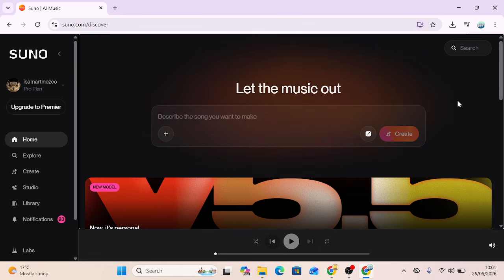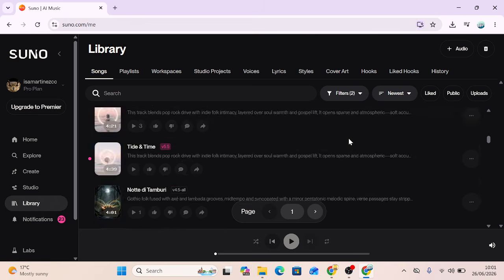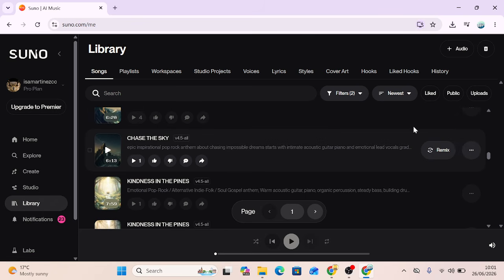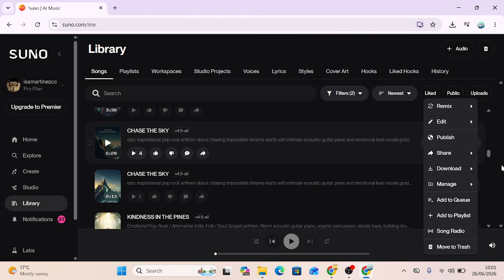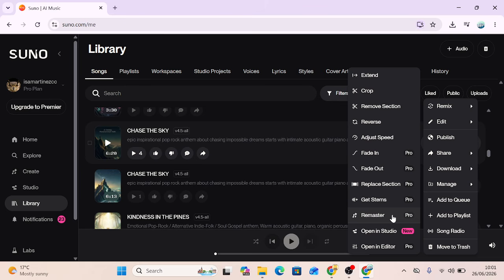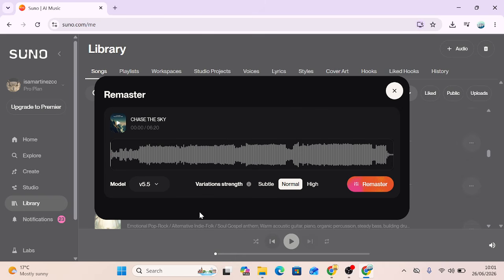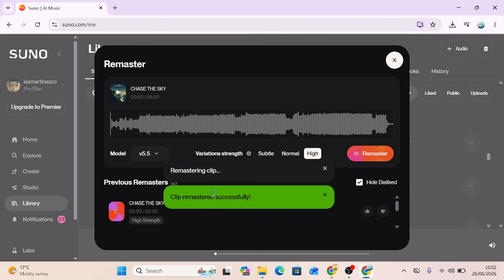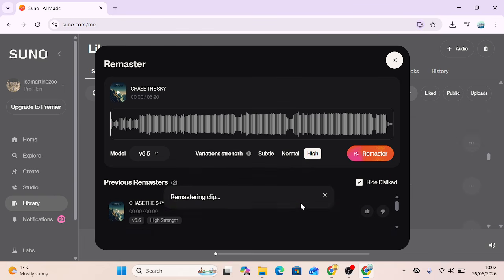How To Remaster Song On Suno AI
In this step-by-step tutorial, I'll show you how to use the Remaster feature in Suno AI to enhance your song while keeping its original structure, lyrics, and performance.

The Remaster feature creates a refined version of your track by improving the mix, vocal clarity, and overall sound quality. In newer versions of Suno, you can also choose the Variation Strength to control how closely the remastered version matches the original.

Cell Phone Tripod Adapter